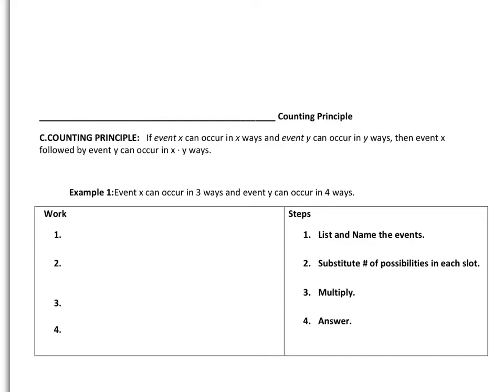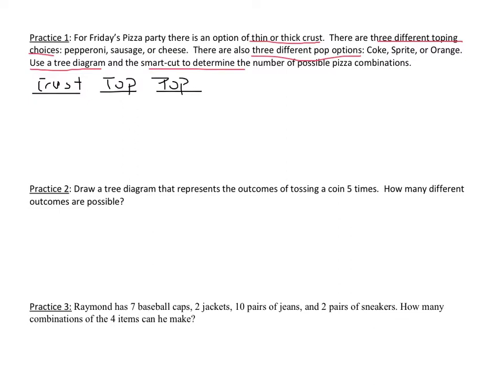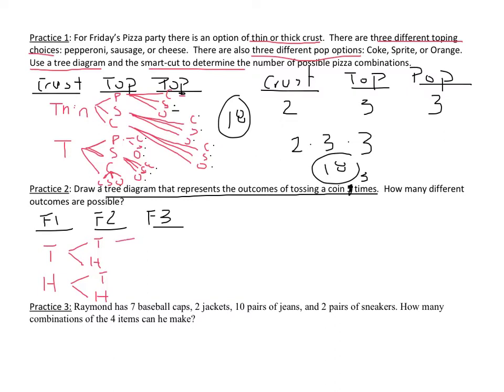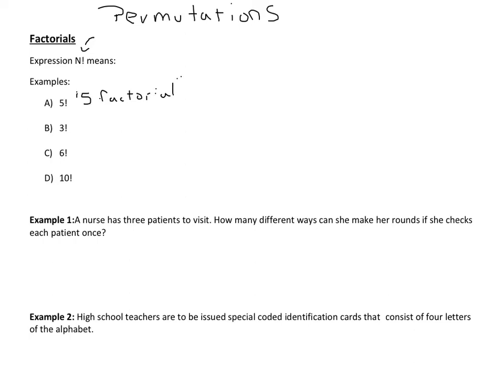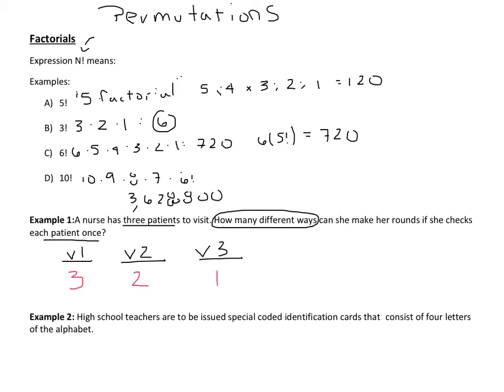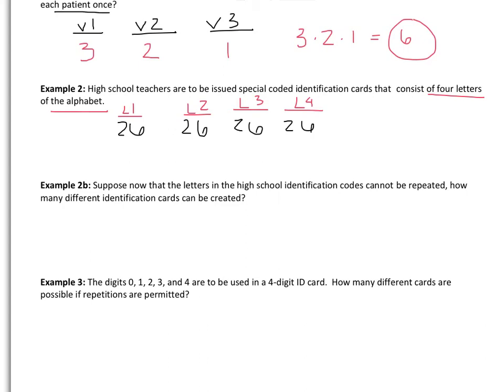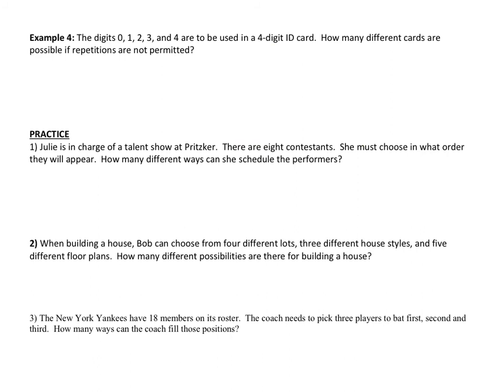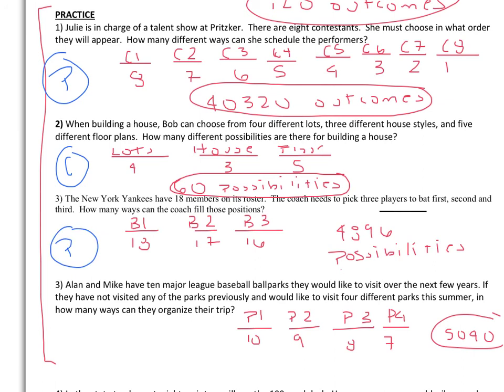Obj. 168 Smart Cut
obj. 168 smartcut